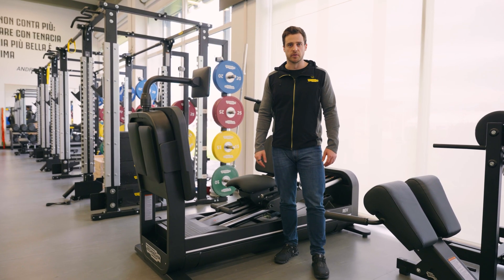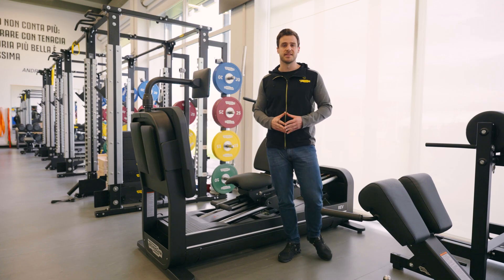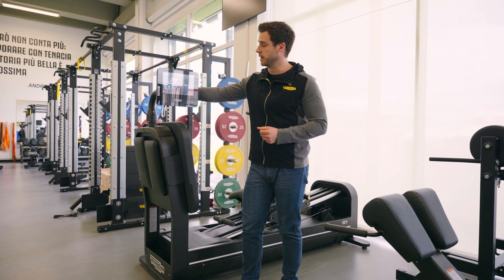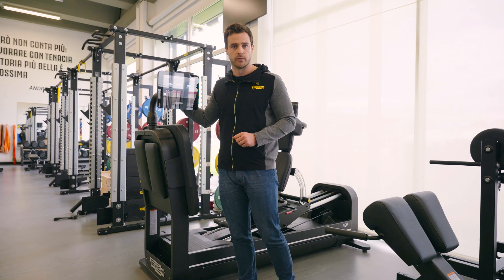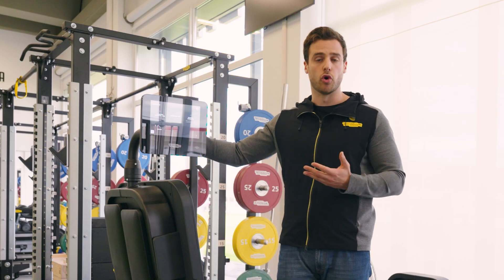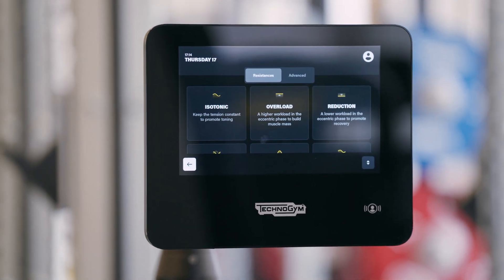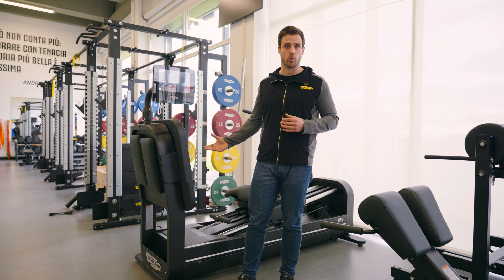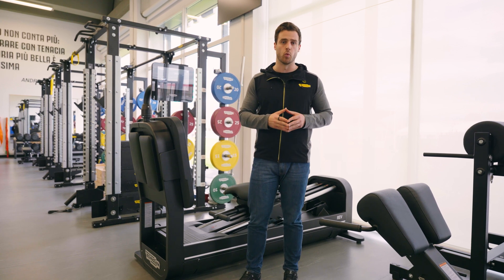Inside Juventus’ High-Tech Gym | Technogym Leg Press REV Explained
The Technogym Leg Press Biostrength REV is engineered to deliver maximum precision and safety in sports rehab and injury recovery. Filmed inside the Juventus Training Center, Damiano from Technogym presents the machine’s advanced features — including adaptive workloads, assisted eccentric training, and real-time feedback — and explains how they support physiotherapists and athletes throughout the rehabilitation process.

This video is part of Technogym’s long-term collaboration with Juventus, which also featured a three-episode series with defender Gleison Bremer during his ACL rehab. That project showcased how the Biostrength REV and the Technogym ecosystem empower elite players in every stage of their return-to-play journey.

With cutting-edge biomechanics, digital tracking, and personalized training modes, the Biostrength REV sets a new standard in strength training technology, ensuring measurable progress and optimized recovery for both professional athletes and clinical rehab settings.